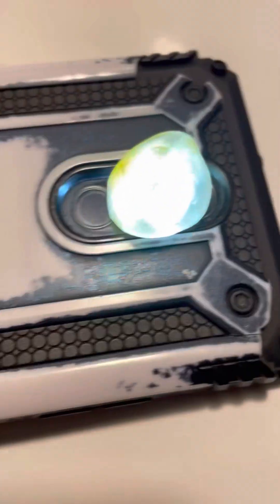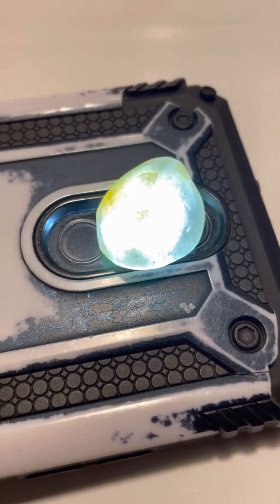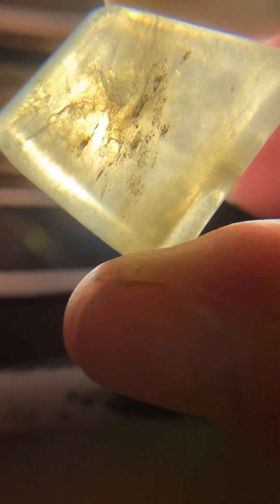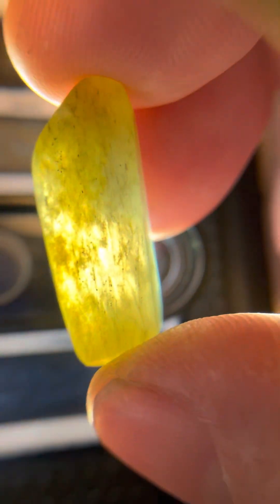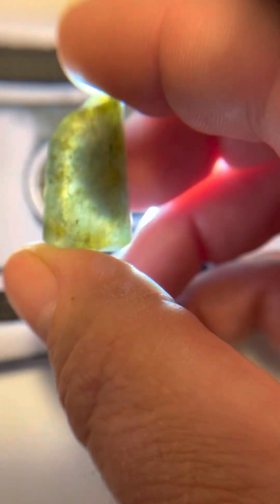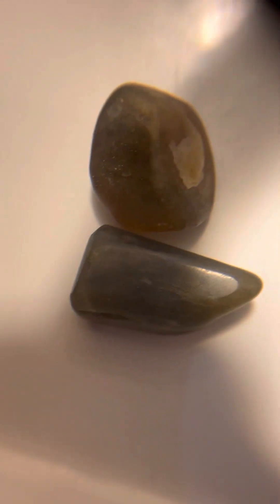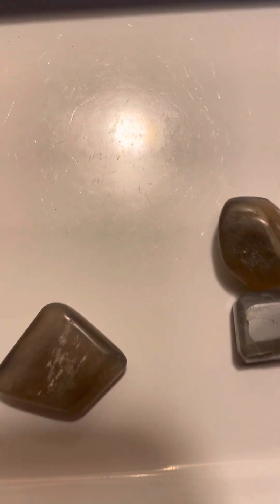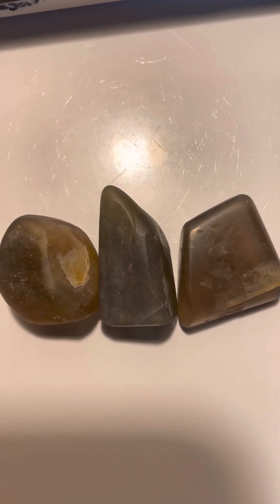Meteorite impact glass or not under magnification. Moldavite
Checking my stones under magnification. Meteorites glass possibly. Leave comments let me know what you think.